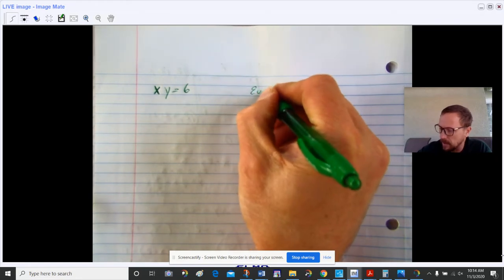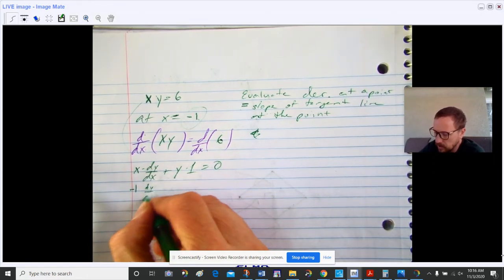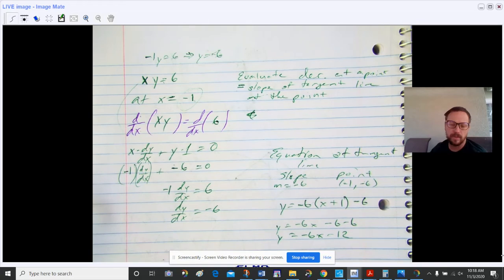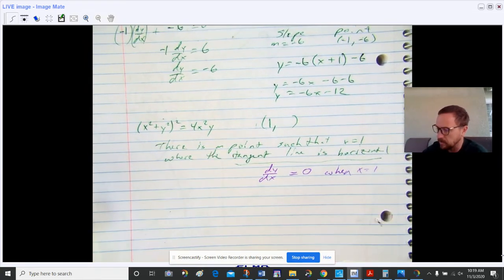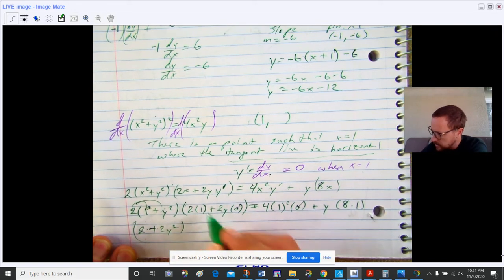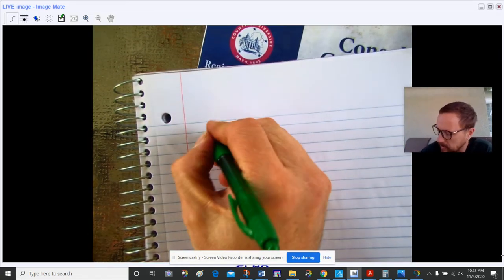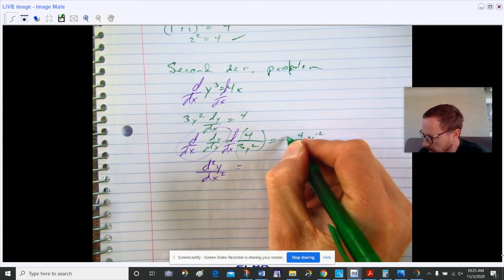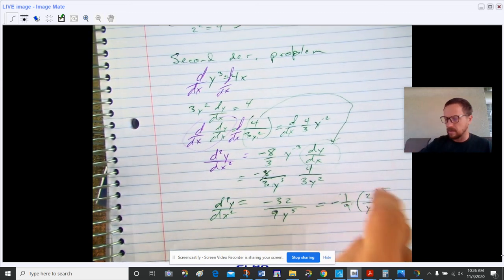Implicit Diff. Next Steps